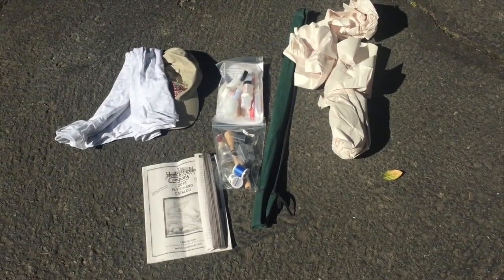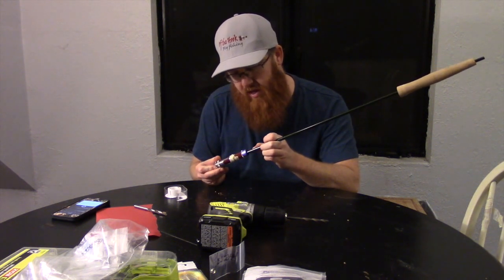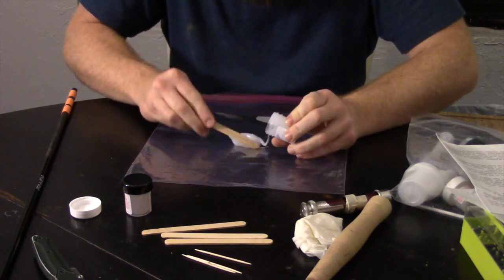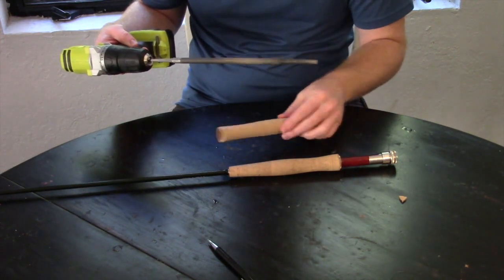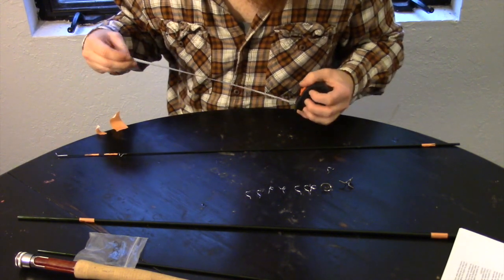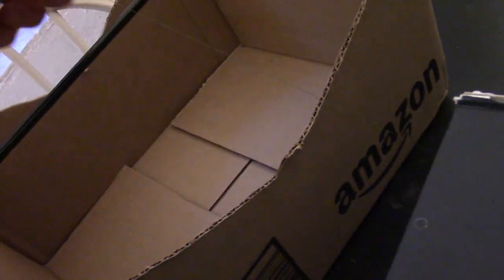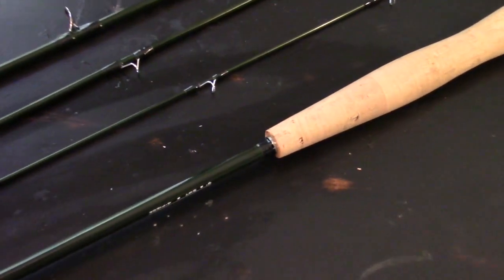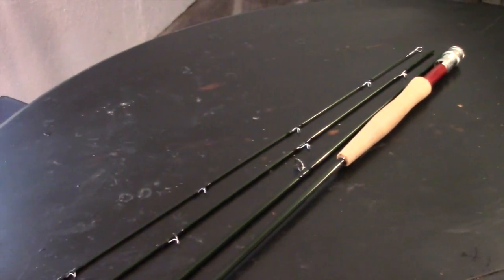Building a fly rod - Beginners full fishing rod building guide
I haven't ever built a fly rod before, and this turned out pretty good.  I thought I would give it a try.  Let me know what you guys think.  I know already of a few mistakes I made, but the rod came out looking great anyway!  In the video I show the unboxing, grip and but section instillation, rod wrapping, guide placement, and epoxying of the rod.  I bought this kit from the Hook & Hackle, and they sell some really nice products for a great price!  Also they were very helpful with my questions.